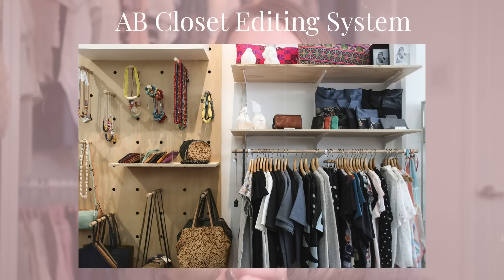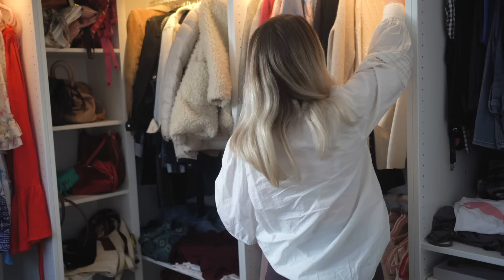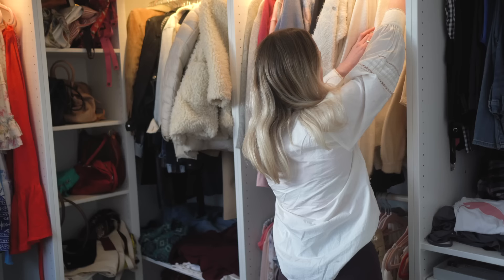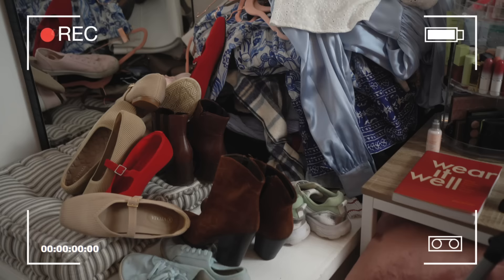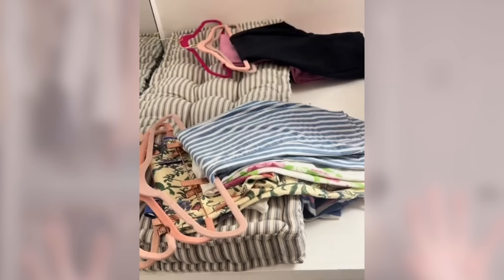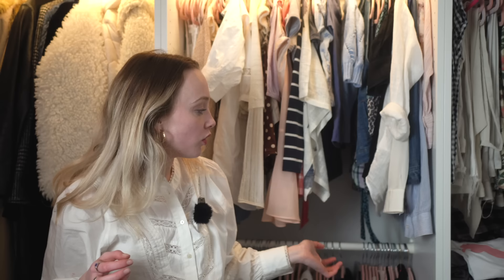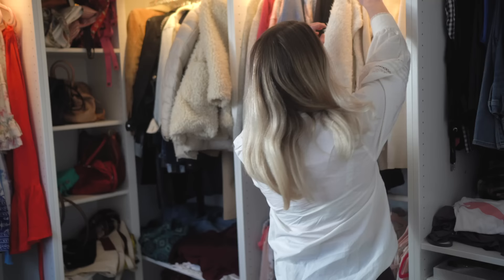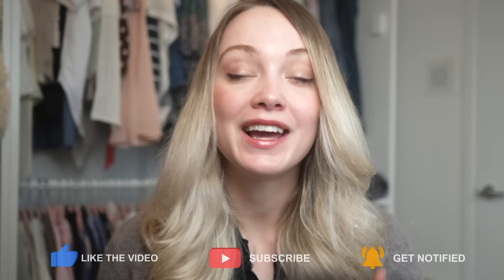The closet declutter that made me dress better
If you want to declutter your wardrobe, Allison Bornstein's AB Closet Editing System will help you do so in 3 easy steps or stages. Allison AB system helps you locate your regulars, your nevers and your hows and curate a wardrobe which helps you get dressed in YOUR style. It's a great decluttering ritual

ABOUT ME:
🎀 My name is Ellie-Jean, a style analyst and content creator from Norfolk, UK. I make videos that make style systems easy, in order to help you curate a personalised AND flattering wardrobe.

⏰ Timestamps:
0:00 what is the ab closet editing system?
0:20 the cleansing ritual
0:33 locate your regulars
1:20 find your nevers
1:28 no, never
2:20 not now
2:45 hows
3:18 putting it back
4:47 declutter and storage
5:31 my results
6:24 'wear it well' on the community

SUBS 340'815